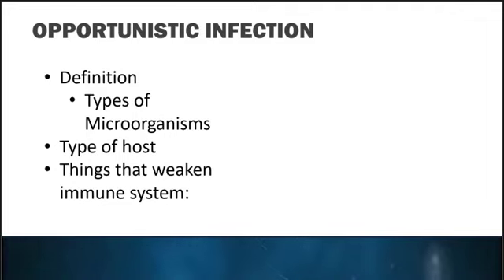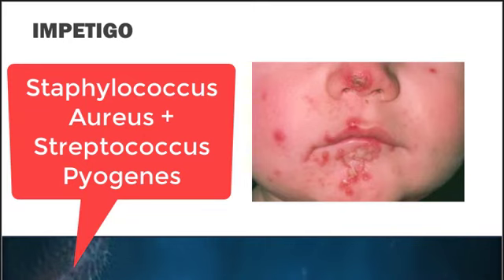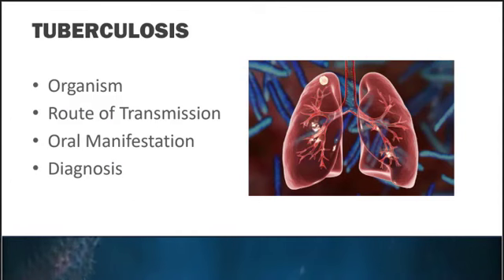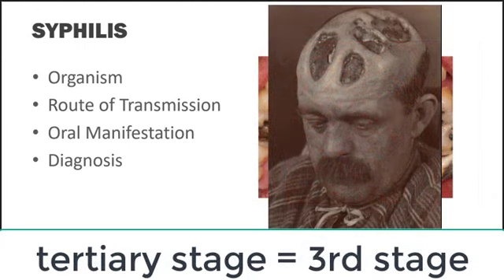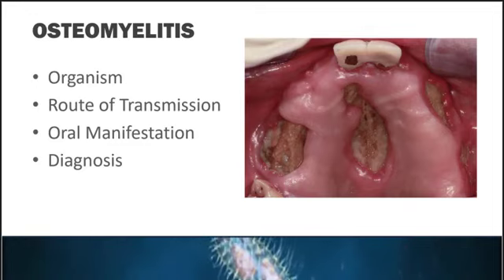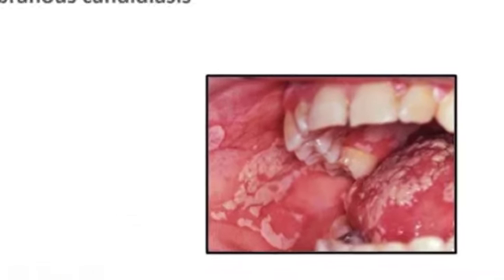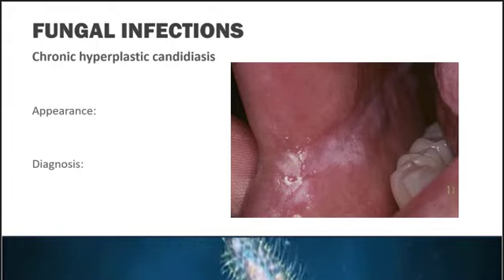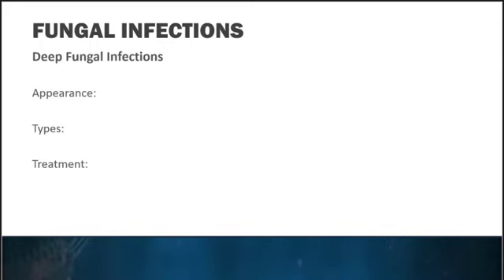Oral Path - Bacteria and Fungi with Professor Richardson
General and Oral Pathology for the Dental Hygienist. In this video, we will discuss bacteria and fungi. In part 2 of this lecture, we will cover viruses.